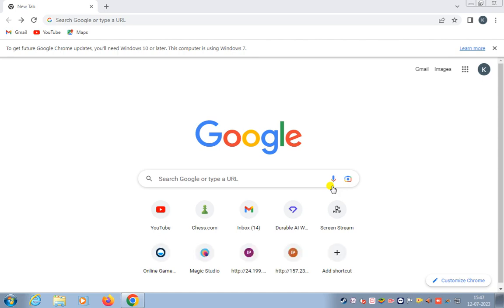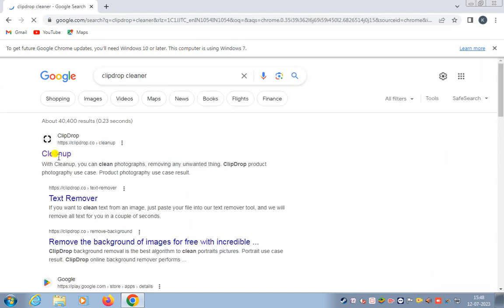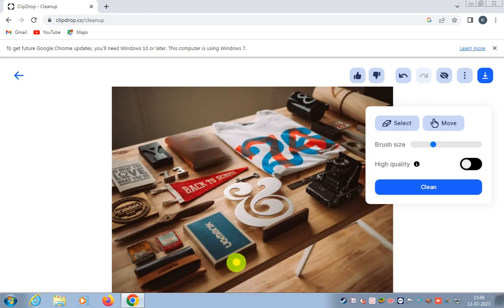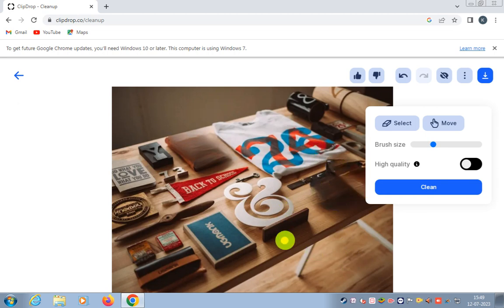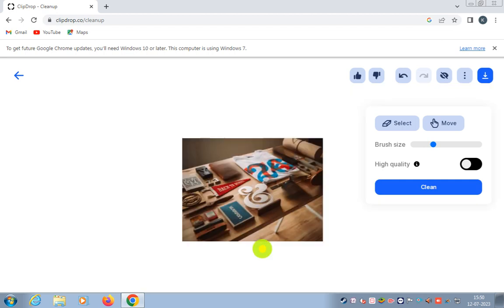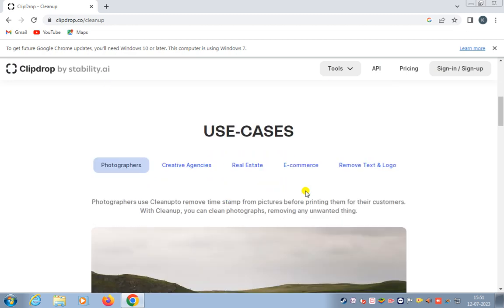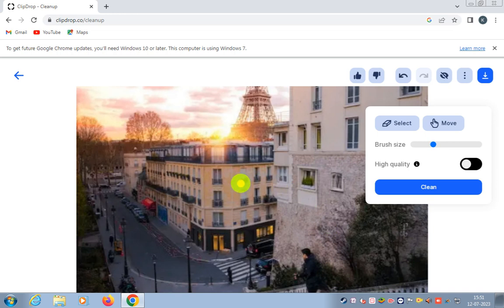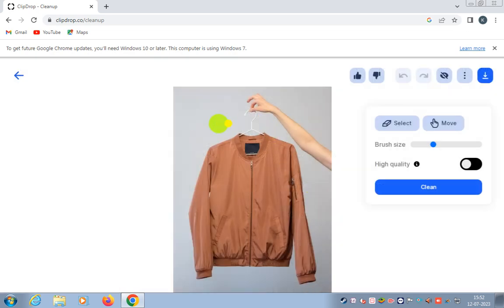HOW TO REMOVE OBJECT IN SECONDS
Remove objects from photo.

If you want to learn how to remove objects from a photograph using YouTube, you can find various tutorials that provide step-by-step instructions. Here's a general guide on how to search for such tutorials on YouTube:

Open the YouTube website or app.
In the search bar, type "remove objects from photograph tutorial" or a similar query.
Press Enter or tap the search icon to see the results.
You'll likely find a range of tutorials with different techniques and software options. Look for videos with high ratings, positive comments, and clear explanations. Additionally, pay attention to the upload date to ensure you're accessing the most up-to-date tutorials.

Once you've found a tutorial that suits your needs, follow the instructions provided by the creator. Here's a general outline of the steps commonly involved in removing objects from a photograph:

Open the photograph in image editing software such as Adobe Photoshop, GIMP, or other similar tools.